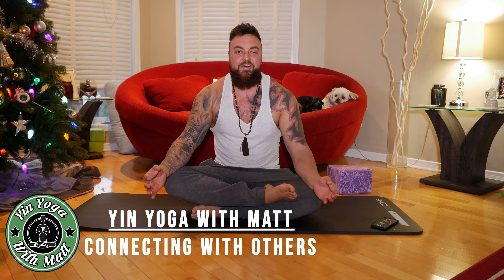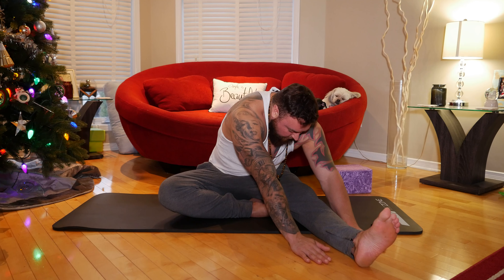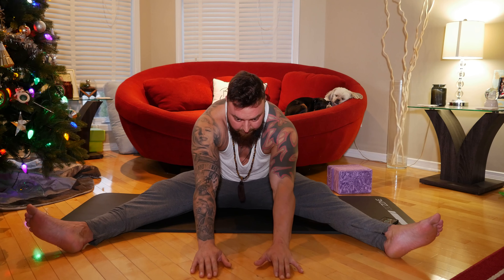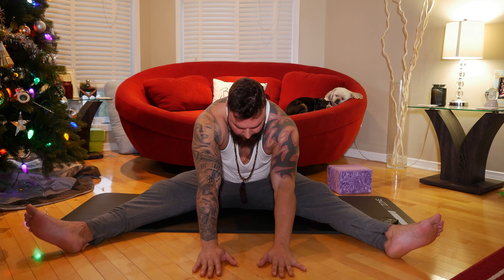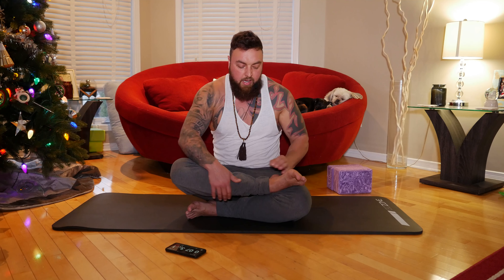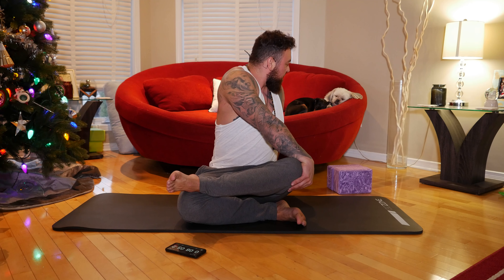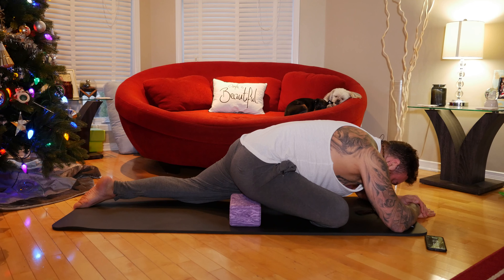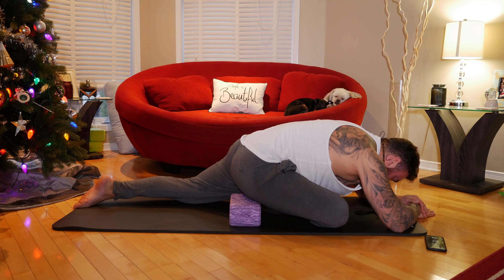15 min Morning Yin Yoga | Connecting with Others | 4k Yoga Morning Practice | Yin Yoga with Matt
Namaste Yogis, welcome back on my channel for another amazing 15 minutes yin yoga morning session. Today's class intention is about connecting in real life with people and putting our phone and social media pages away. The goal of today's practice is to set the intention so that the day ahead is filled with connection and positive conversations with your surroundings, loved ones and friends. Enjoy this morning's yin yoga sequence and thanks for being part of my yogi community.

Matt
Certified Yin Yoga Instructor

Please consult with your physician before beginning any exercise program. By participating in this exercise or exercise program, you agree that you do so at your own risk, are voluntarily participating in these activities, assume all risk of injury to yourself, and agree to release and discharge Yin Yoga with Matt from any and all claims or causes of action, known or unknown, arising out of Yin Yoga with Matt's negligence.

For some of Matt's Yin Yoga class, you will need some straps, some blocks, and a yoga bolster. For those of you who are looking at getting these, here are Amazon links on where to get them for cheap.

This mask was awarded the best sleeping mask in the world which is a website owned and operated by independent expert reviewers. If you are looking to improve your sleep drastically, spend the money to get one of these. It's the only award-winning sleep mask I know and quite a product for something so simple. It will change your sleep quality and you can bring it with you anywhere and use it at any time. It's so lightweight you barely feel it and it provides no pressure on your head so you can fall asleep deeply. I can't stress enough the importance of a sleep mask to block all incoming light and help you get these quality hours of sleep that we all need today.

If you are looking at deepening your meditation practice in connection to your yoga lifestyle, I recommend that you guys check out the Muse Meditation System. It is a truly amazing headband device that connects via Bluetooth to your phone and allows you to deepen your mediation practice with ease. I have been meditating for a year now using this device and it shows you graft and charts of your improvement. I can't meditate without it.

For Americans, there are three different devices from the Muse to Muse 2 to Muse S.

Muse 2
Muse S

For Canadians please check:

Muse 2
Muse S

We have a new exciting sponsor called the perfect sleep pad. The perfect sleep pad is a Canadian company that offers a regulating cooling pad that goes on that of your mattress. No more fighting over the temperature if you are a couple or even having night sweats. This product is amazing and we own our very own dual-zone control sleeping pad. This product has been a game-changer in our sleep quality and duration. This is an amazing deal considering these pads aren't the cheapest.

Matt is also a public speaker and the owner of his very own podcast on wellbeing called The Living Better Podcast.